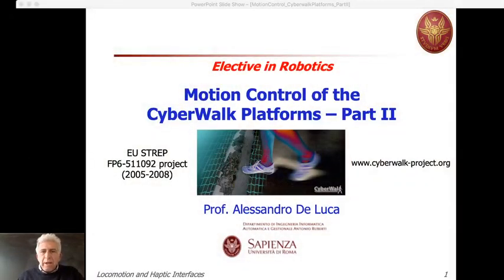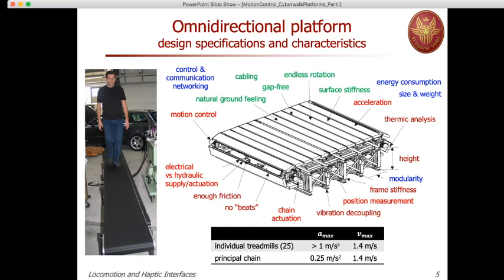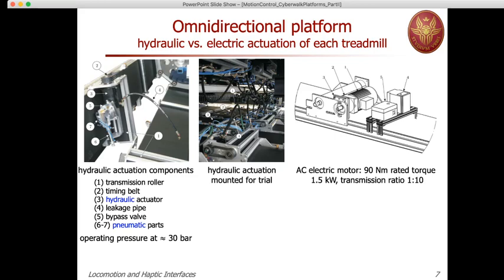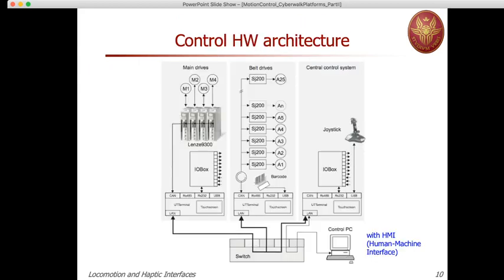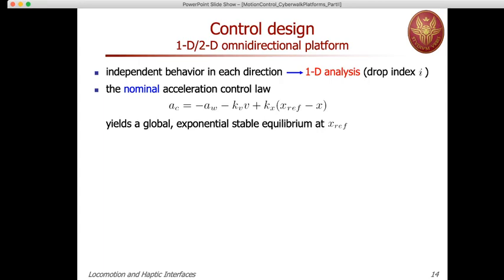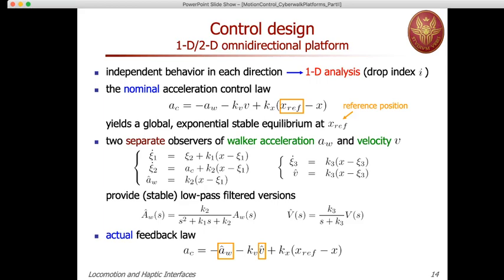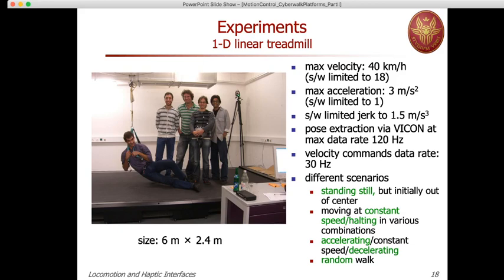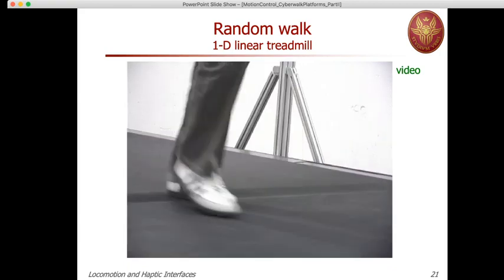MotionControl CyberwalkPlatforms PartII 1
Lecture of the Locomotion and Haptic Interface module (Prof. Alessandro De Luca), associated to the Elective in Robotics or Control Problems in Robotics courses, Sapienza University of Rome - Recorded on March 19, 2020.

Content: System description, modeling and control of the omnidirectional CyberWalk locomotion platform, the second and final one developed in the EU CyberWalk research project.

This lecture covers slides 1-21 of the block MotionControl_CyberwalkPlatforms_PartII.pdf (42 slides), available for download